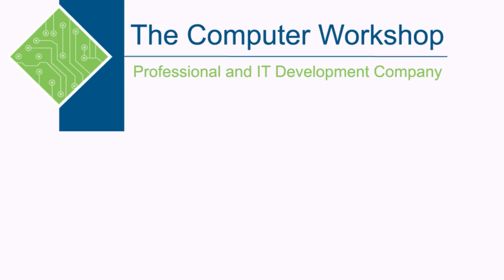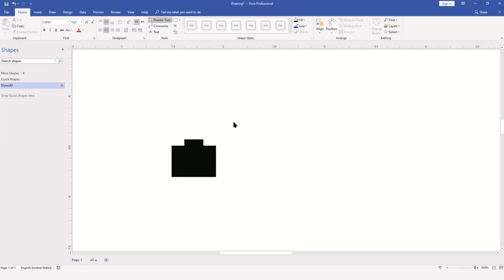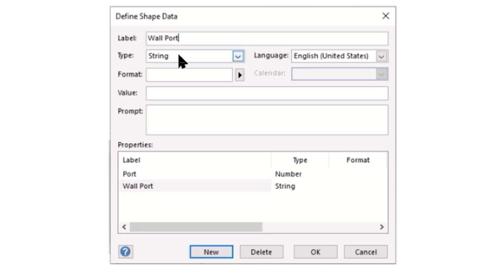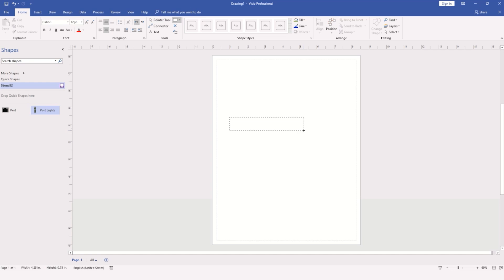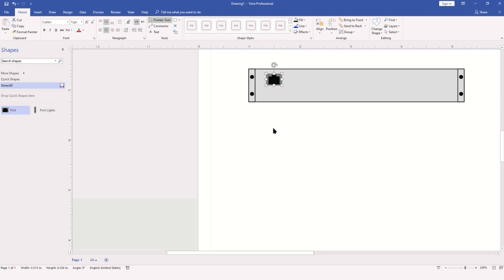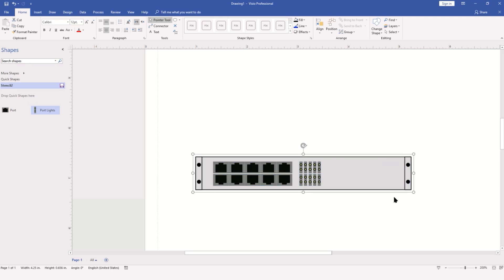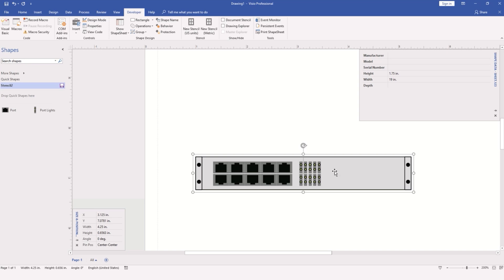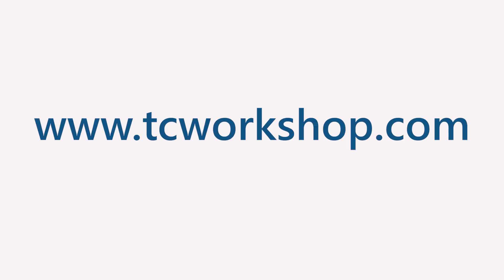Visio Creating Stencil Shapes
In response to requests from our viewers, today we're learning how to create YOUR OWN stencil shapes in Microsoft Visio!